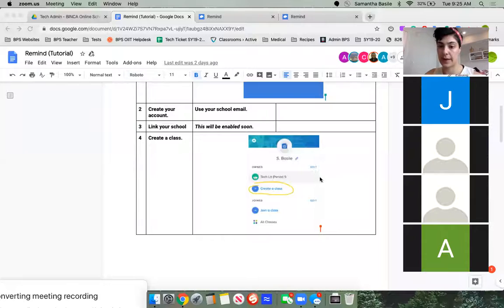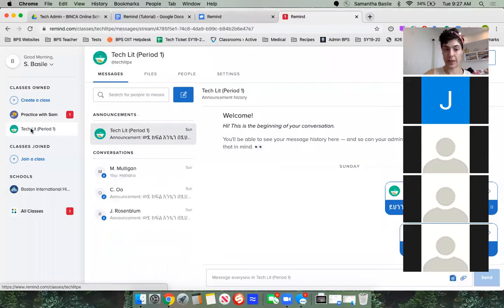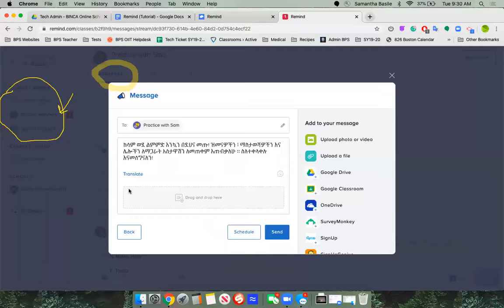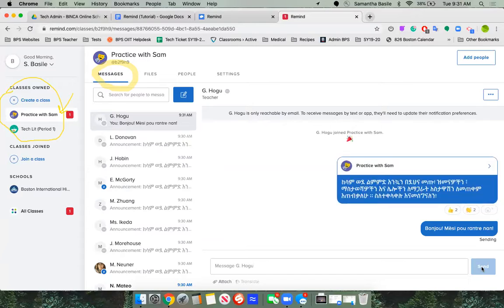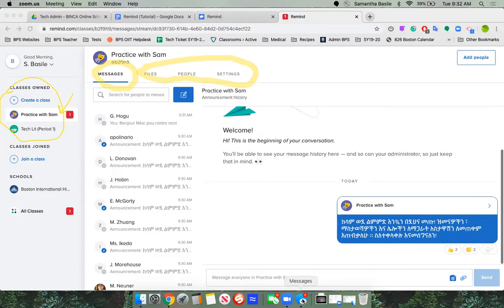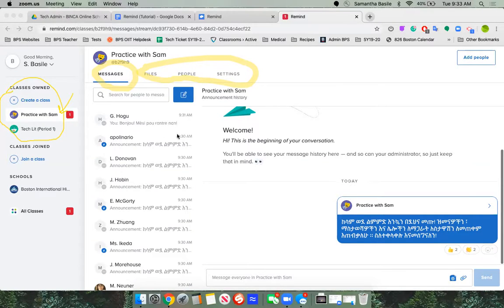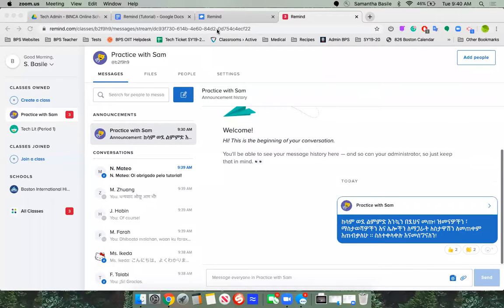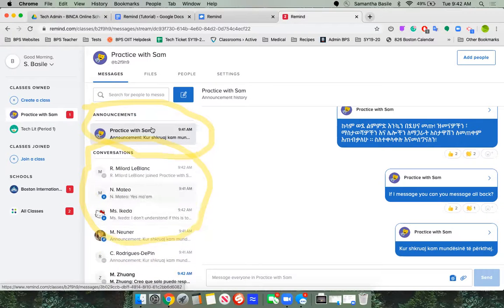Remind Tutorial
This workshop shows how to get the app and a few basic features. This was recorded via zoom on 3/24/20.